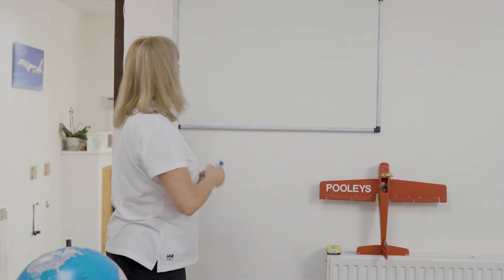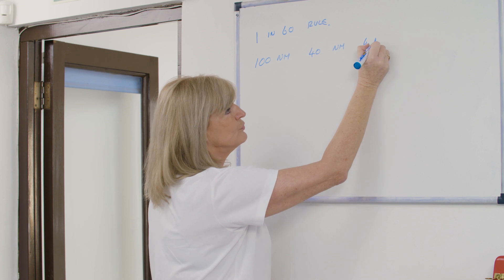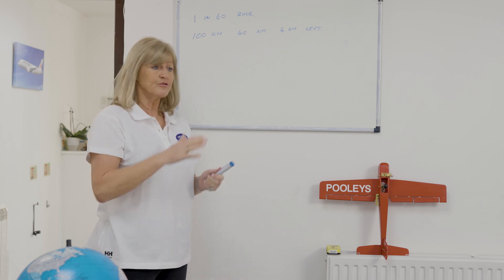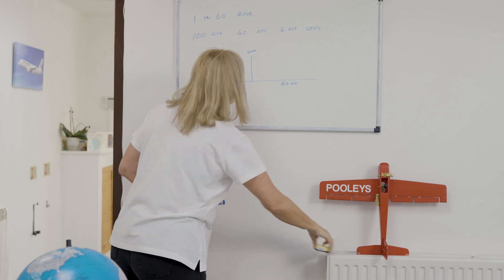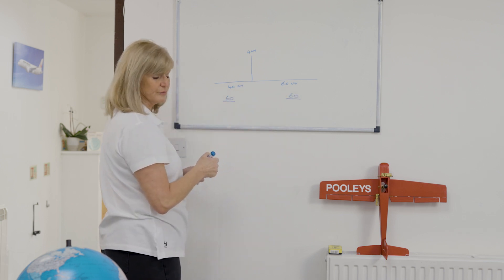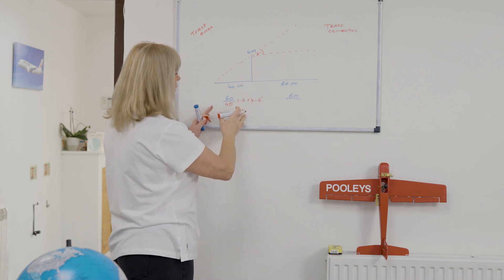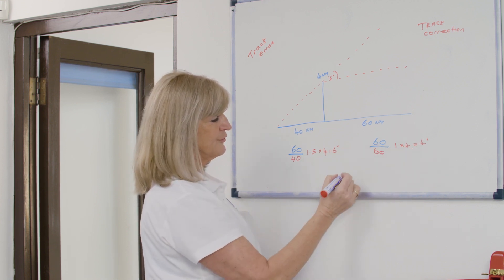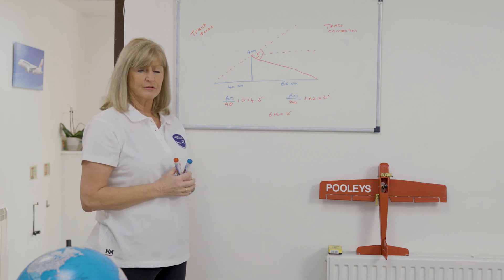The 1 in 60 Rule for PPL students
A simplified 1 in 60 rule to help you with the Navigation exam